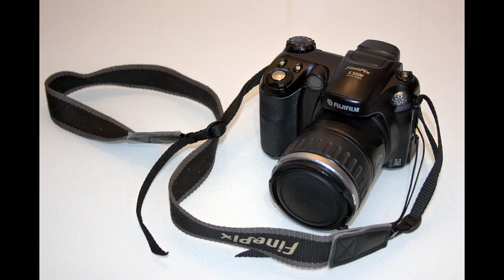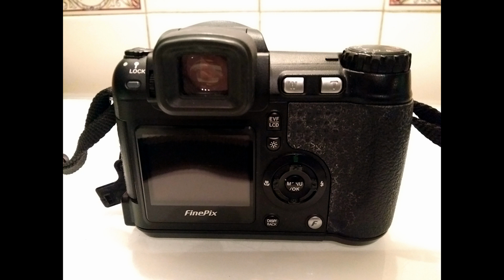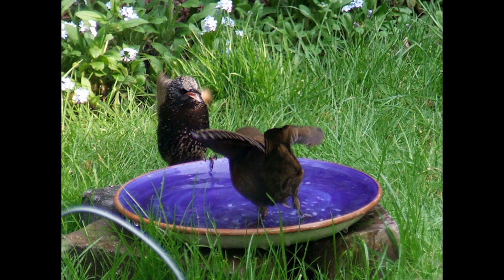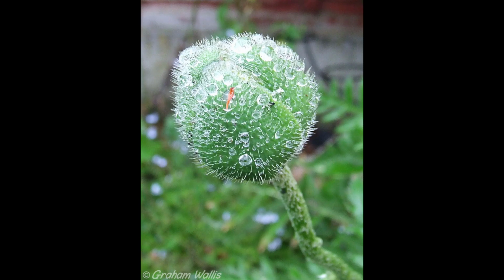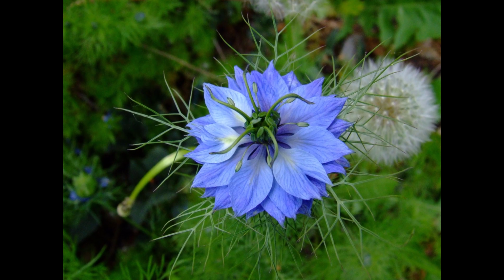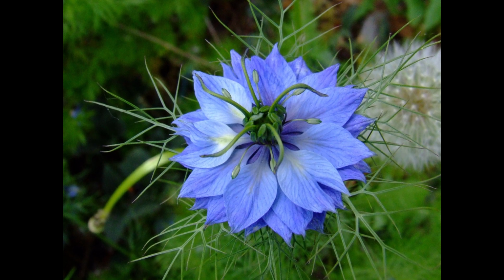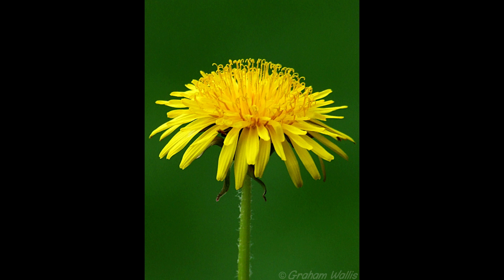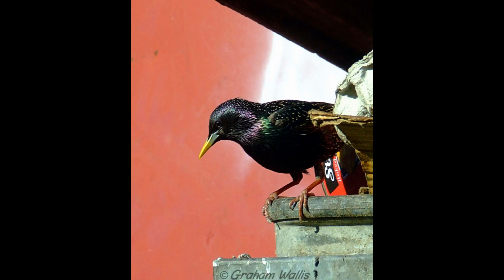Unveiled: My Journey Into Nature Photography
If you enjoyed the taster of my photos in this video then why not check out my Flickr Photostream:

The Dartford Warbler photo captioned for "JP" was for my new subscriber JP Lamoureaux whose lovely videos can be seen here:

On Naturally Curious UK the message is to keep enjoying nature wherever you are!